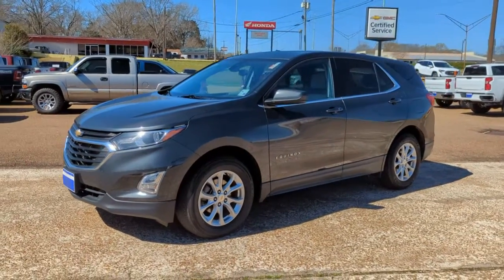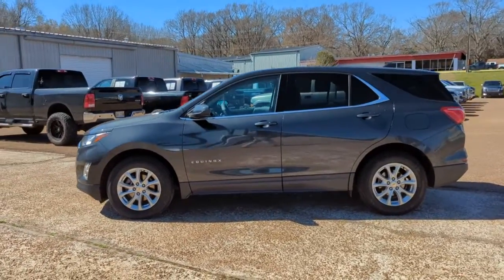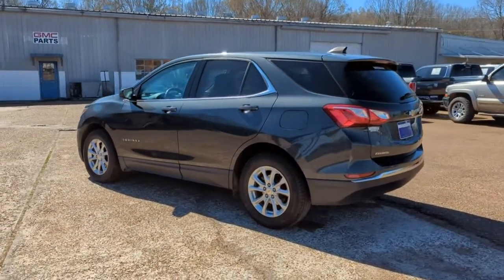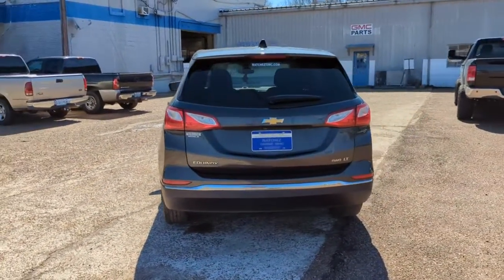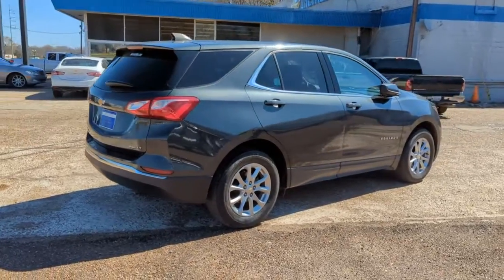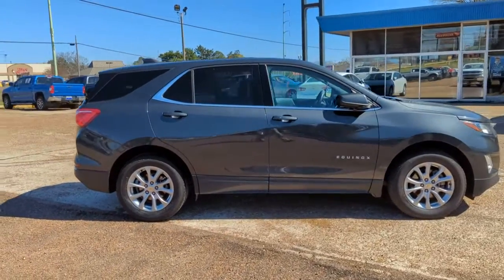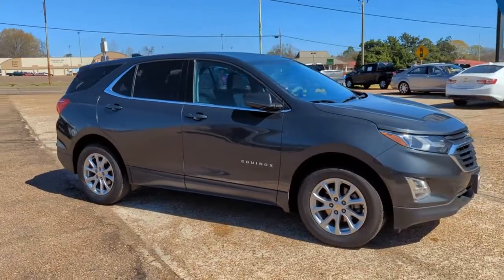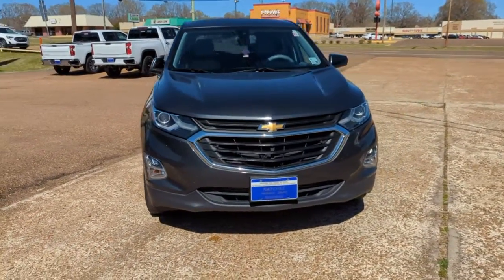2020 Chevrolet Equinox Natchez, Woodville, Gloster, MS, Vidalia, Ferriday, LA 993442B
Nightfall Gray Metallic Used 2020 Chevrolet Equinox available in Natchez, Mississippi at Natchez Chevrolet GMC. Servicing the Woodville, Gloster, MS, Vidalia, Ferriday, LA area.